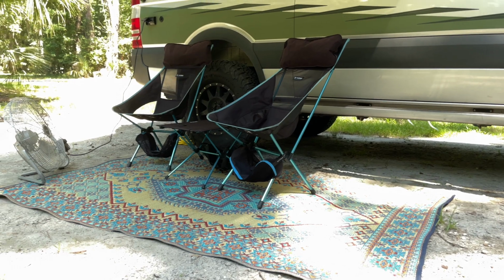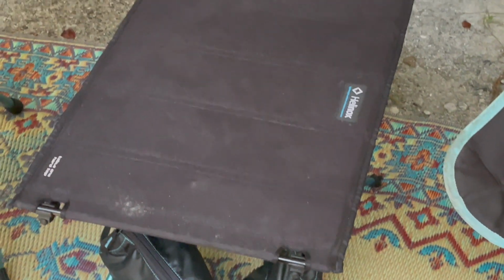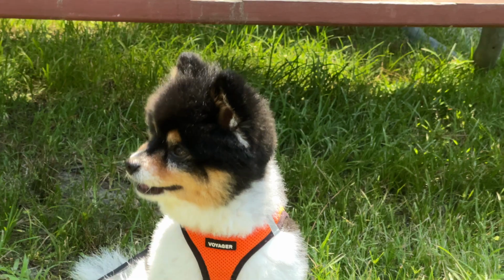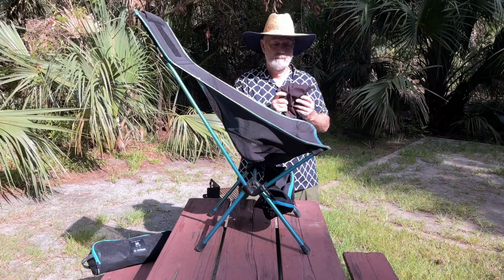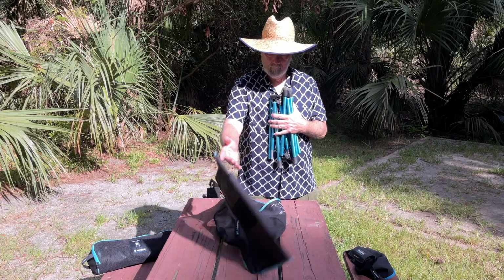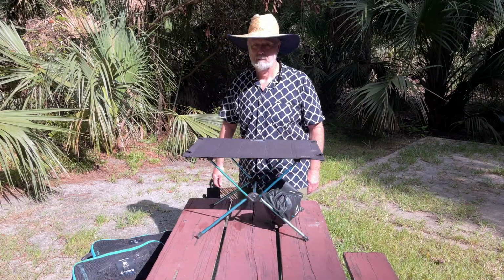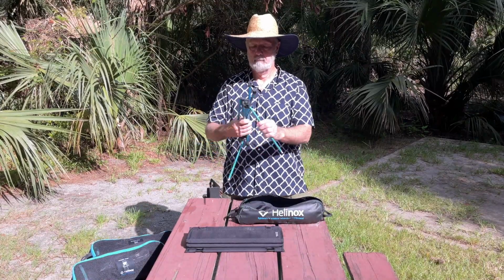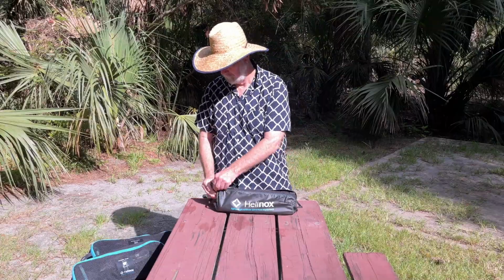Helinox Chair One Highback & Table One Hard Top REVIEW: Ultimate Camp Comfort Tested in the Arctic!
The Helinox Chair One is a standout for its exceptional balance of weight, comfort, and durability. Weighing just under a kilogram, it’s easy to carry for backpackers and campers who prioritize packability. The chair features a sturdy TH72M Alloy frame and a durable 600D polyester seat, offering reliable support (up to 145kg) and breathability. Its simple three-part assembly makes it user-friendly, and it packs down into a compact carry bag. While it may not have the highest back or largest seat, its versatility and robust design make it a favorite for both casual and serious outdoor users.
Upgrade your camping or van life setup with Helinox’s lightweight, durable, and ultra-packable chairs and tables! In this video, I review the Helinox Chair One Highback (re) and Table One Hard Top after six weeks of real-world use on an Arctic expedition. See how easy they are to set up, why their sturdy DAC aluminum frames and clever design make them stand out, and how they hold up for everything from campfire lounging to meal prep and card games.
What you’ll see in this review:
 • Step-by-step setup of the Chair One Highback and Table One Hard Top
 • Real-life comfort and stability test after weeks of Arctic travel
 • How the Table One Hard Top provides a surprisingly stable, rigid surface for cooking, eating, and games—even in challenging outdoor conditions
 • Portability: how both products pack down small and fit easily into your gear
 • Honest pros and cons after long-term use—including thoughts on comfort, aesthetics, and function
Whether you’re a backpacker, overlander, or family camper, find out if Helinox’s premium camp furniture is worth the investment for your adventures!
Let me know your questions or experiences with Helinox gear in the comments!
[Based on reviews and real-user experiences: